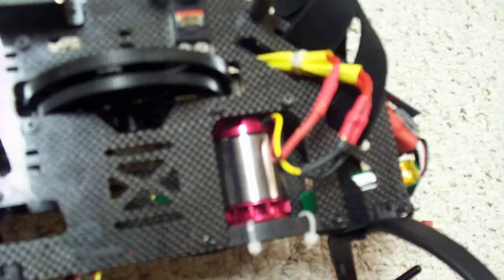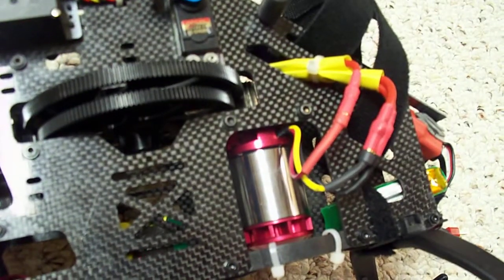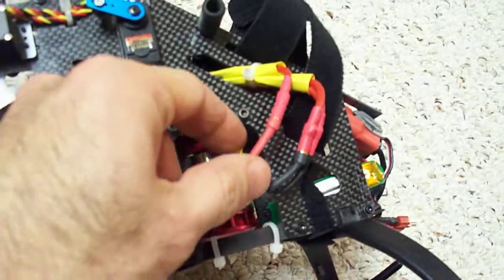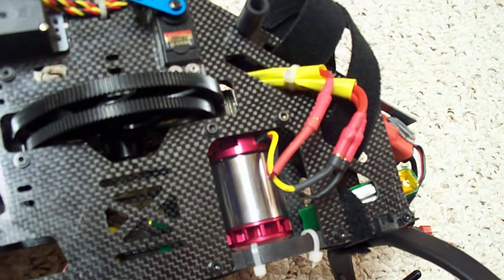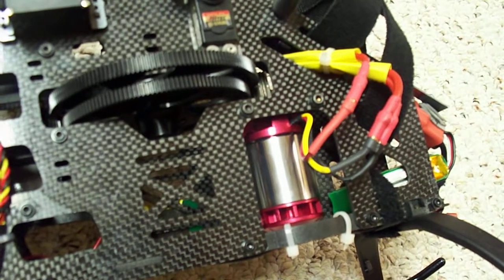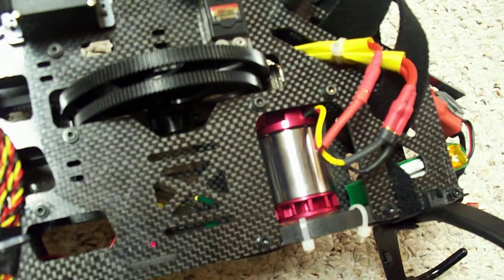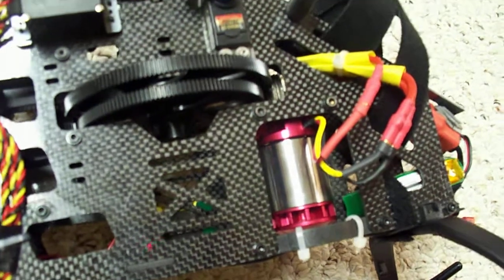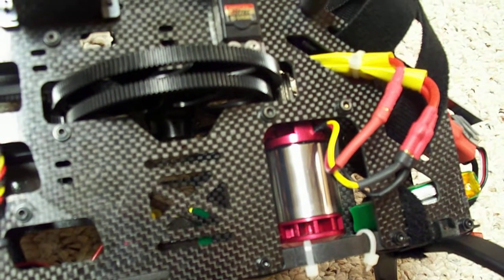T15A 1620Kv motor from Xheli Review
review of T15A motor for use on EXI 500 and Trex 500.
This compares pretty much the same to the Align 500L for performance.